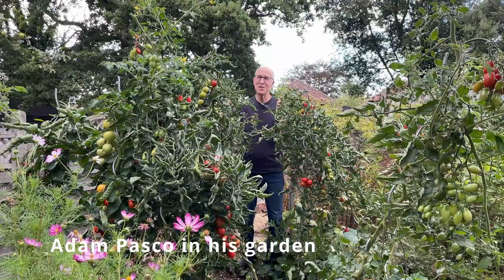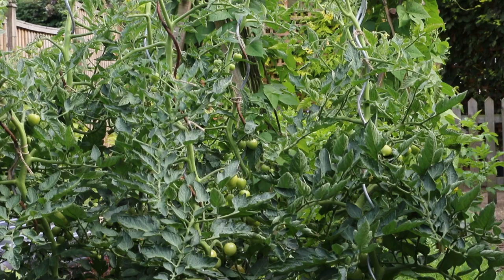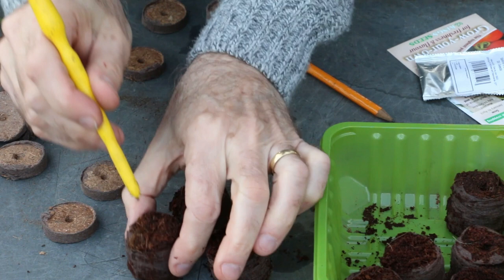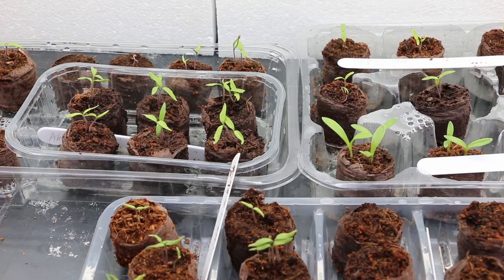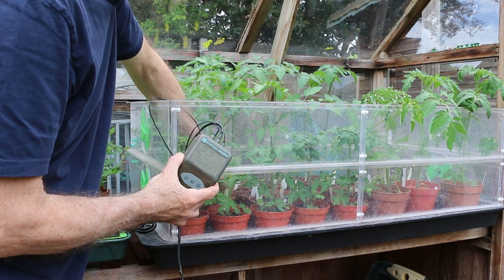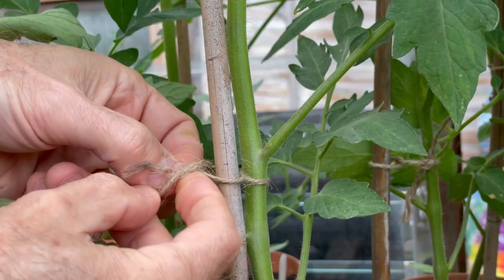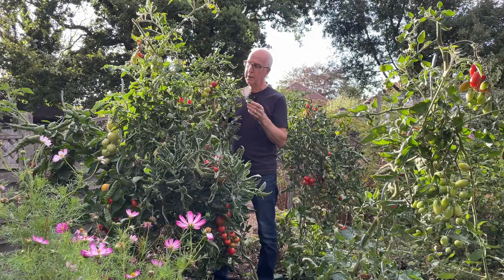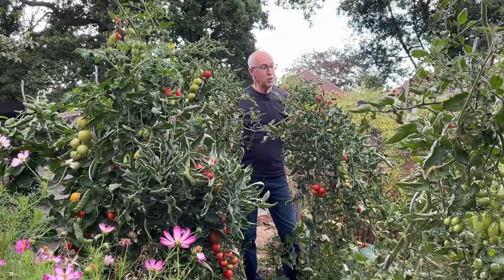HOW TO GROW BUMPER CROPS OF TOMATOES – Variety Guide, Seed Sowing Tips, Growing Advice and much more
One crop I love growing and eating is the tomato, and in this video I’ll tell you about my favourite outdoor tomato variety and how to sow and grow bumper crops in the garden.
You’ll find another video on my channel showing you how I grow them in my greenhouse too.
I’d encourage you to grow your own plants from seed if you can, and I describe some of the best outdoor tomato varieties in this video.
However, if you’ve missed the opportunity to sow your own this year then you should find young plants available in local nurseries and garden centres.
Buy your plants then go forward in the video to find out how I plant, train and care for  my outdoor crops.
If you would like to 'jump' to a particular topic of interest then here are the subjects I'll be covering:

00:00 - Introduction tomato seed sowing
00:30 – Choosing varieties
01:48 – Tomato blight disease
02:18 – Blight resistant tomatoes
02:50 – Tomato ‘Mountain Magic’
04:25 – Tomato ‘Crimson Crush’ and others
06:30 – How to sow seed & raise plants
12:35 – Alternative method – Sow seed in small pots
17:55 – Planting out tomatoes
23:10 – Companion planting
26:16 – How to feed your tomatoes
26:55 – Watering , fruit splitting, blossom end rot, etc
27:56 – Seeping or soaker hoses
28:37 – Training cordon and pinching out shoot tip
29:56 - Conclusion